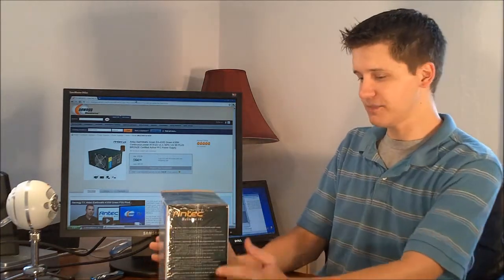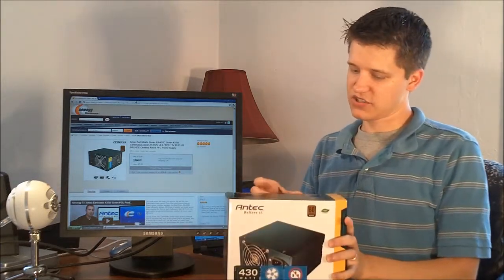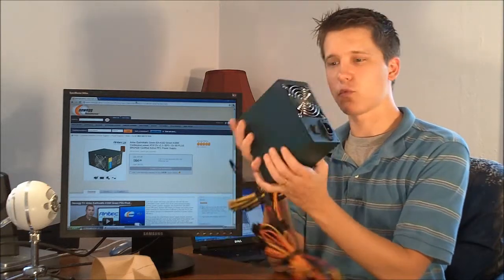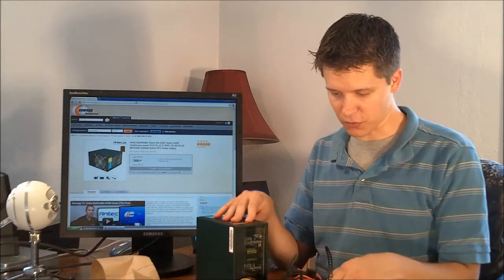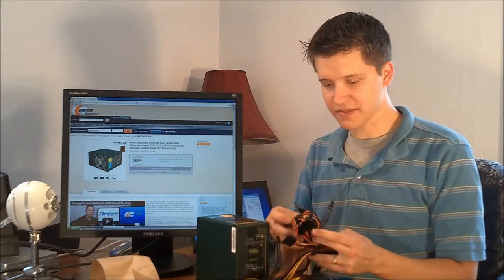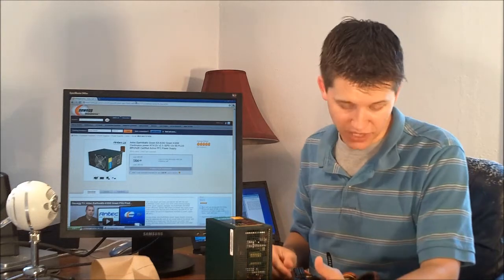Antec EA-430D Earthwatt 430 Watt Power Supply Unboxing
Today's video is an unboxing of the following:

Antec EA-430D Earthwatt 430 Watt Power Supply

This particular power supply is known for its energy efficiency and Antec is a very popular brand for working with power supplies. Many people do not realize how important purchasing a high quality power supply is.

Many individuals opt to purchased a computer case that includes a power supply. I strongly recommend against this strategy. Although one may save around $30.00, cheap power supplies are at risk of potential surges that can damage computer components.

Cheaper power supplies also fail more often and as those in the computer business can tell you, troubleshooting potential power supply voltage drops or fluctuations is an extremely time consuming process. Quite often poor power supplies can cause intermittent issues that can be mis-interpreted as other hardware failures.

Purchased Price: $29.99 on sale ($64.99 + shipping normally)
Manufacturer: Antec
Vendor: Newegg.com

First impressions: One of the most disappointing parts of this power supply is that it does not come with the power cord. Now you would think a vendor that is charging $64.99 retail for a power supply would include the most fundamental able required to use the product. I found myself digging through my old box of cables to get this thing up and running... quite annoying.